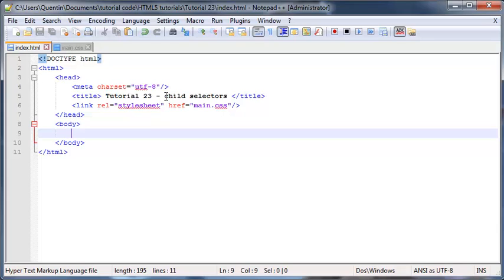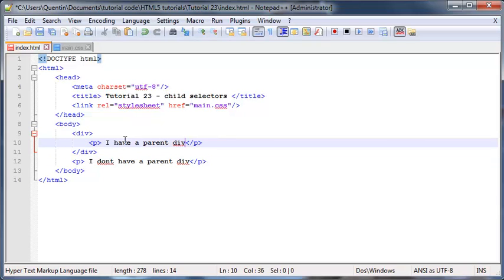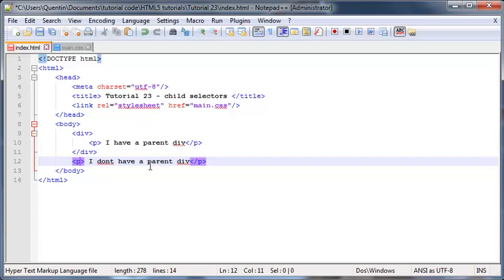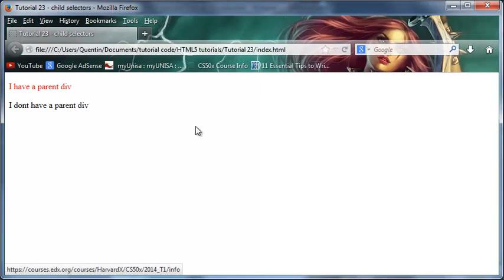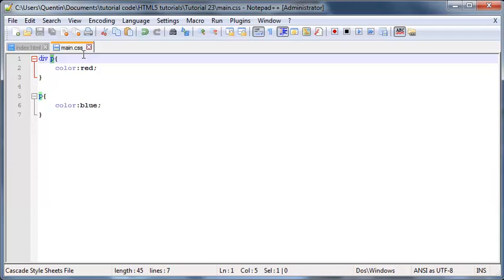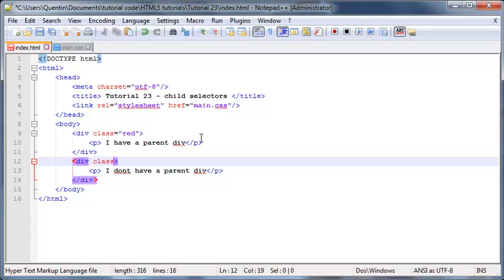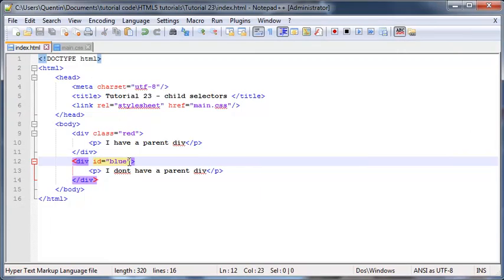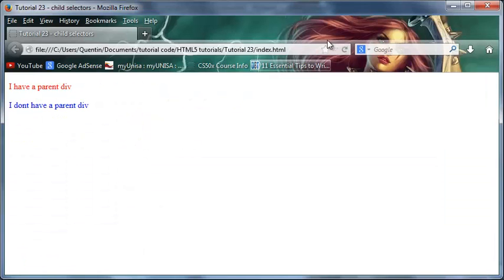HTML5 and CSS3 beginners tutorial 23 - child selectors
In this tutorial I show you how to style elements using the parental hierarchy of elements or child selectors.